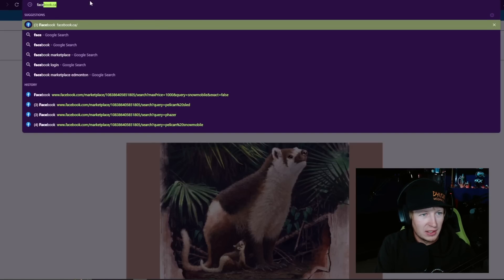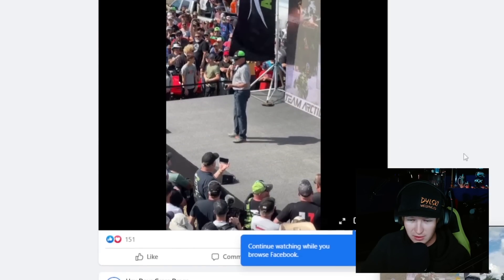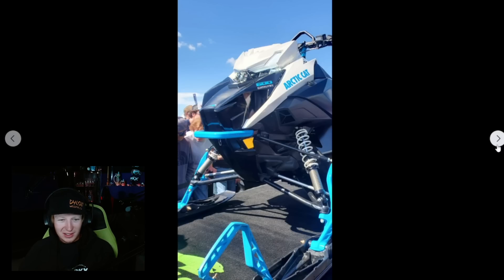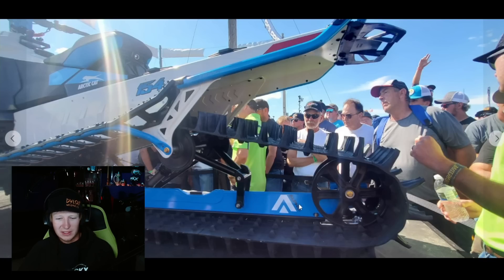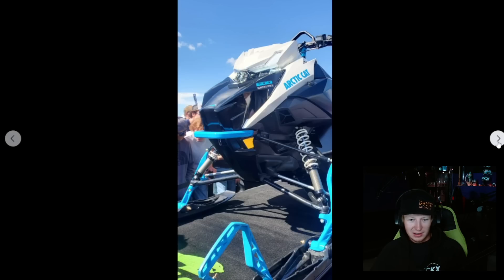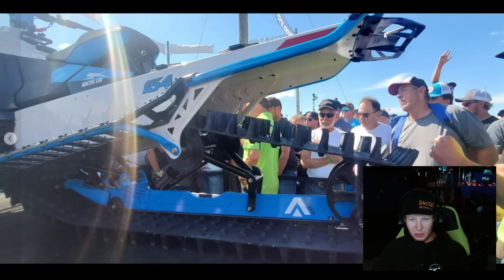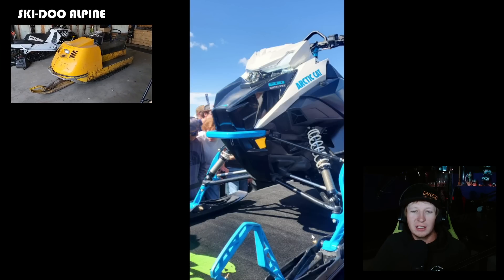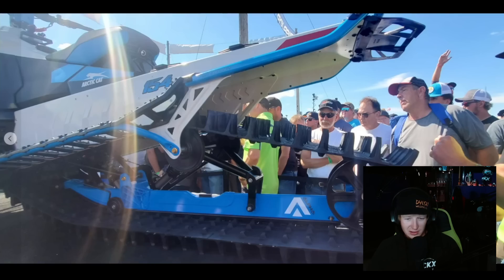ARCTIC CAT CATALYST | 2024 New Chassis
Arctic Cat is changing up the game a little bit, drumming up some excitement for a new sled on the market! This new snowmobile might not be ready until 2024 but it looks like a contender!

Send mail to:
Syxxes
Box 2108
Didsbury, Alberta T0M 0W0
Canada